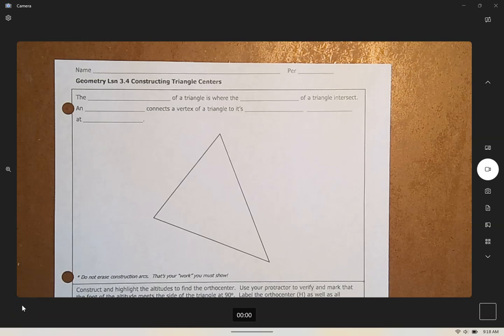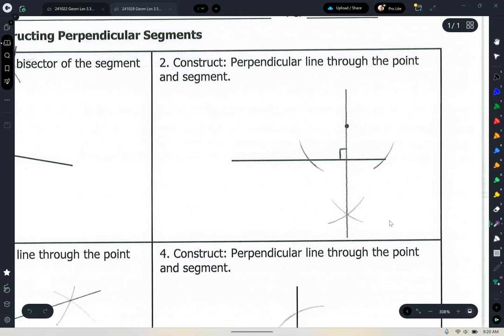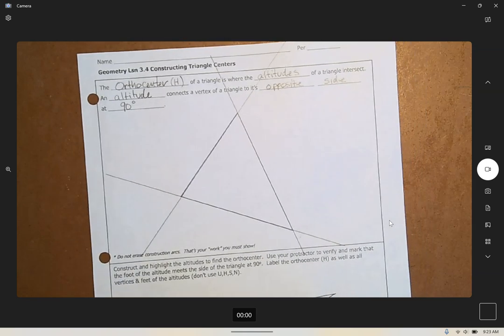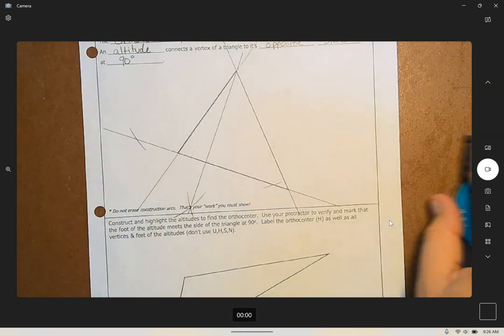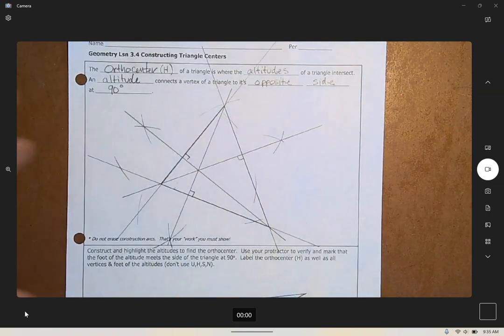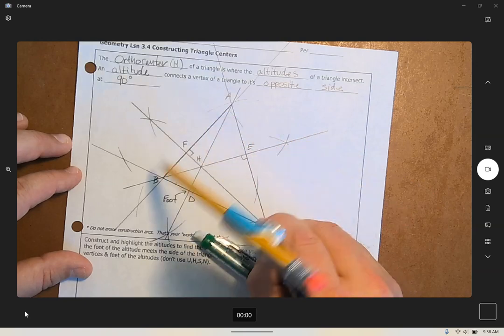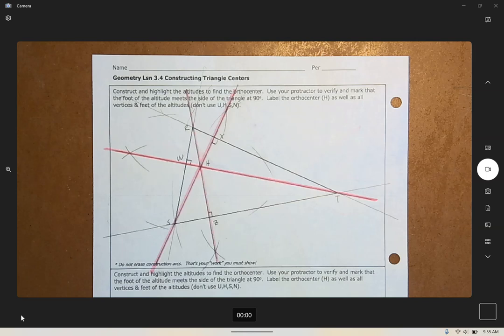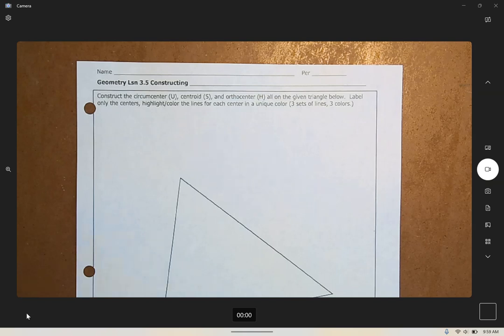Geom Lsn 3 4 3 5 P5